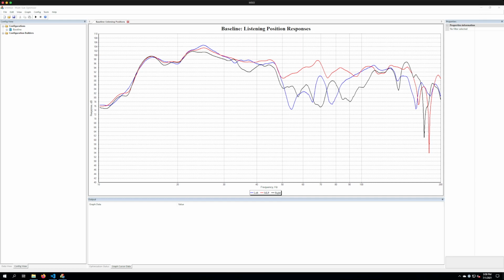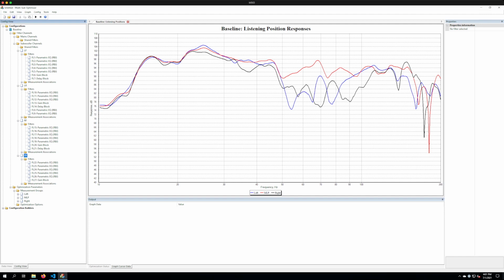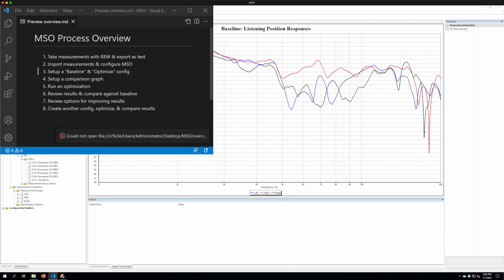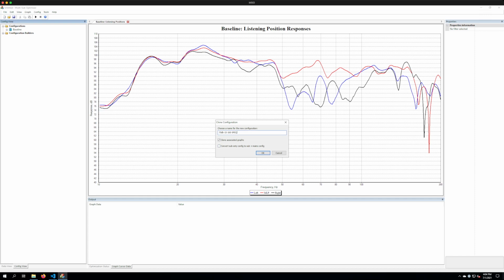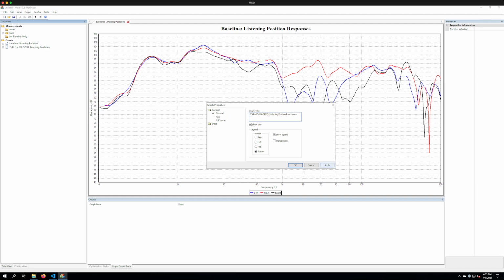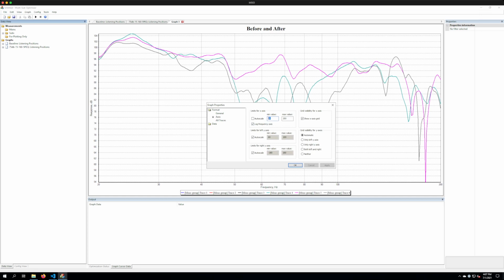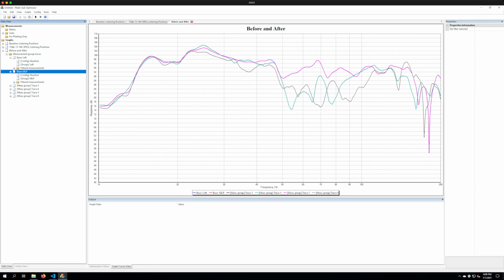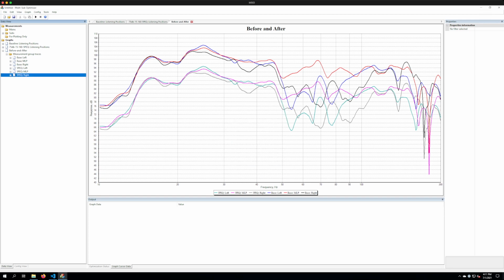5 Optimize Config and Comparison Graph